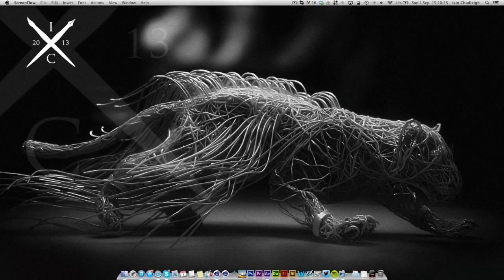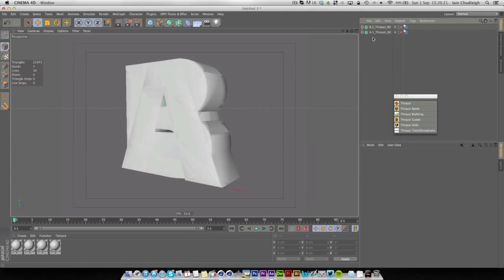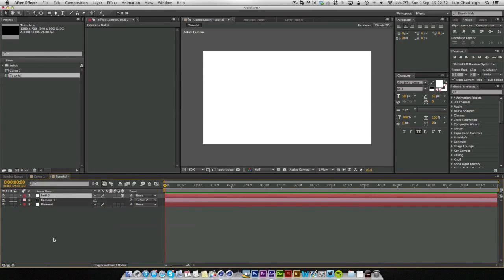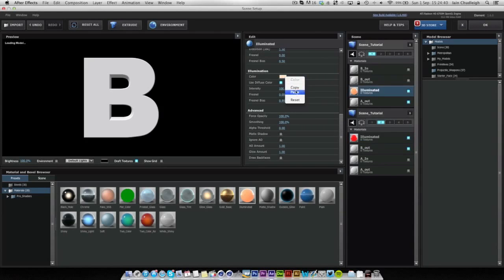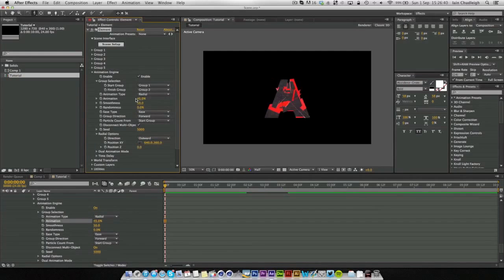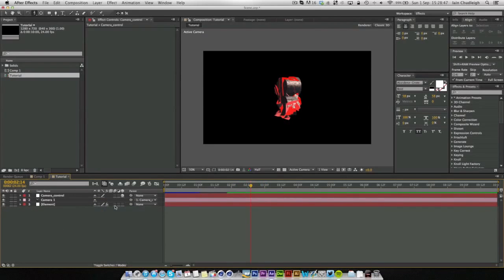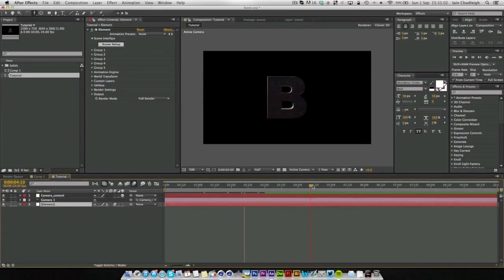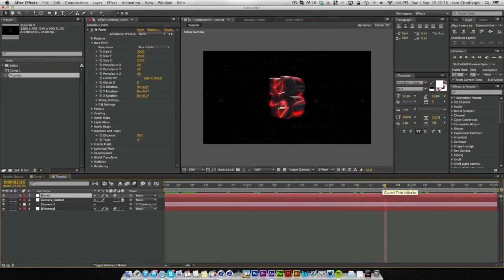Shatter Transition | Element 3D Tutorial | By Dare Chudleigh (Exclusive!)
Hey Everyone, Iain brings us such a well executed tutorial, fits a lot in in a short space of time. Sit back & enjoy! Follow Iain below! Final result below!

TheDareArts
Creativity Is Key.